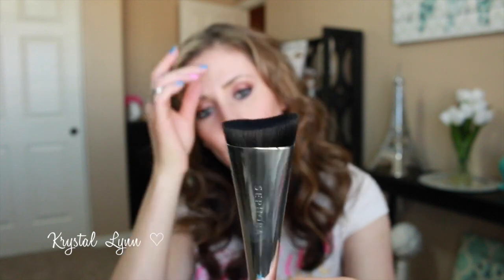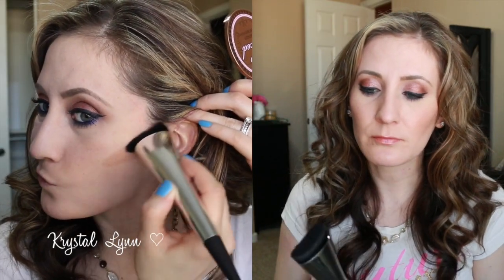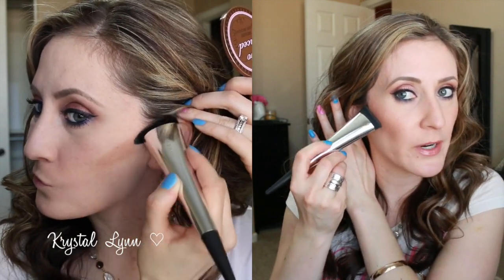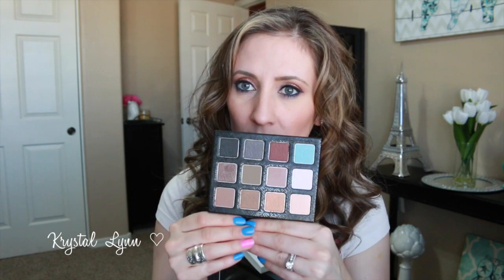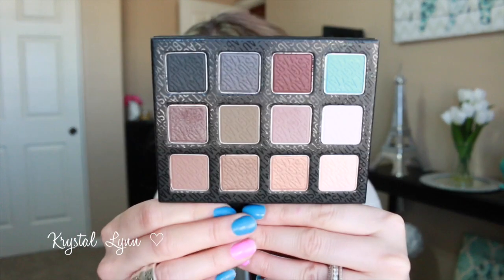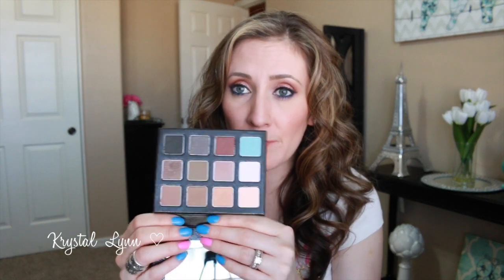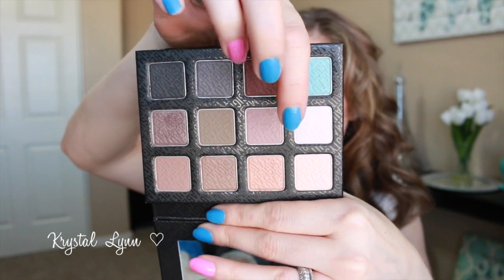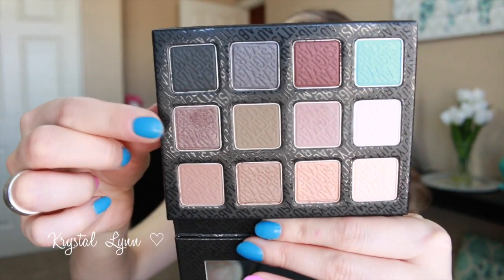Loves & Let-Downs Mar 2-8 (Sephora, Rimmel, Sigma, Revlon & ORLY)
Hey Lovelys!  Here are my Loves and Let-Downs for March 2-8.  What are some products your loving this past week?

Products mentioned:
* Sephora face blender brush 134
* Rimmel London ScandalEyes Thick and Thin Eyeliner
* ORLY - Pink Waterfall
* Revlon Color-stay nail enamel - Coastal Surf
* Prestige Total Intensity True Metals eyeshadow - Copper
* Sigma Warm Neutrals and Smoke Screen Palette

.:::FAQ's:::.
WHAT CAMERA DO YOU USE TO FILM?
- Canon 70D

- iMovie